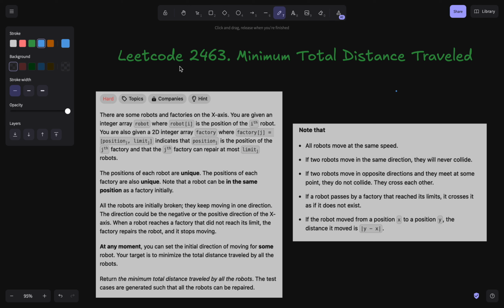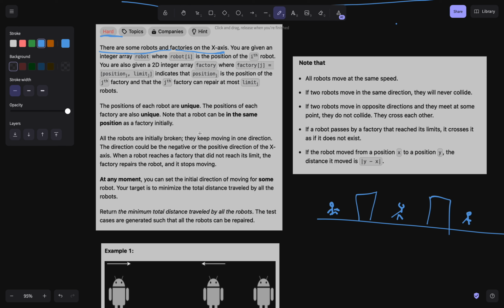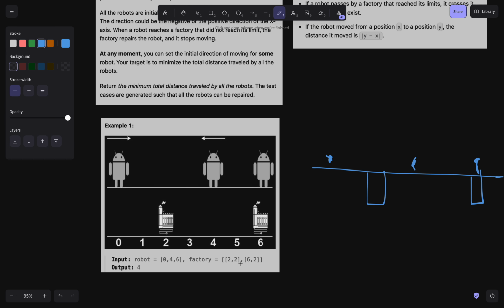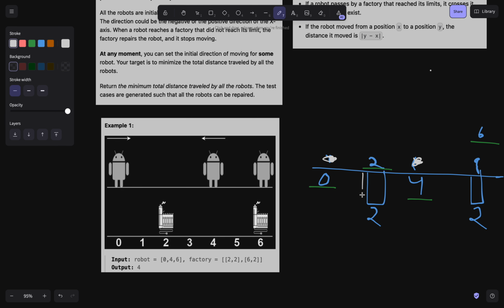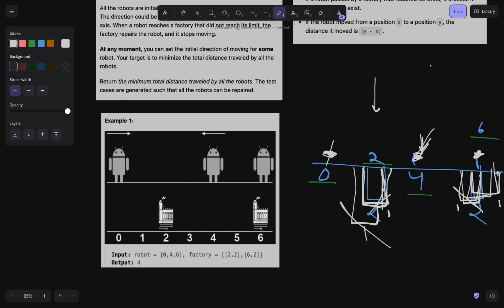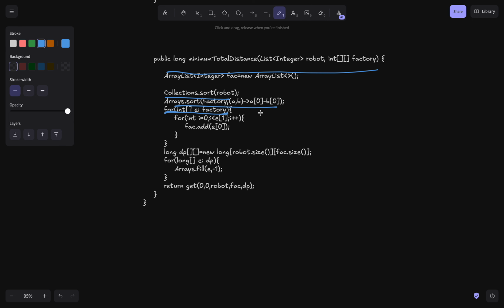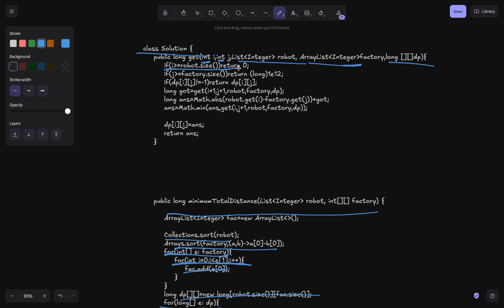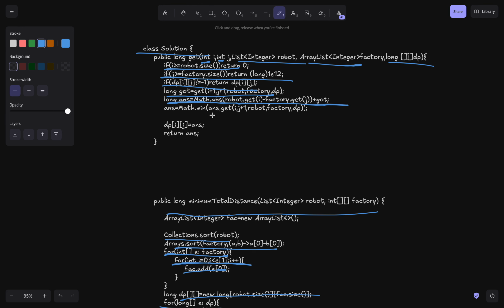Leetcode 2463. Minimum Total Distance Traveled